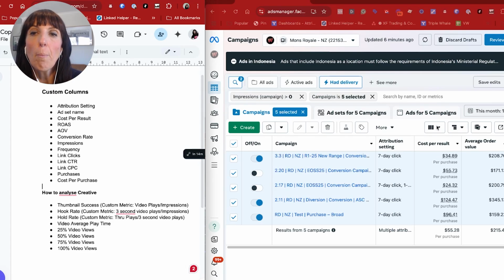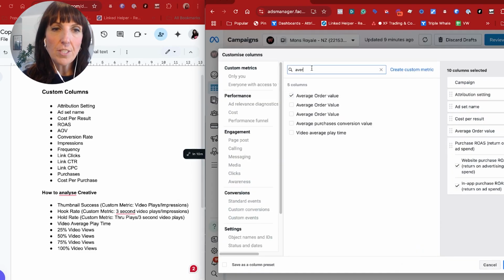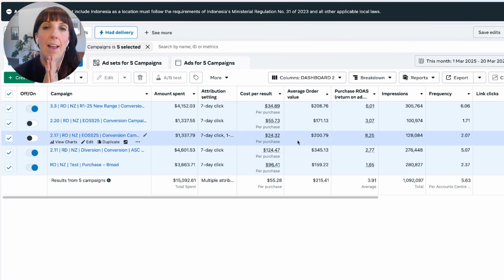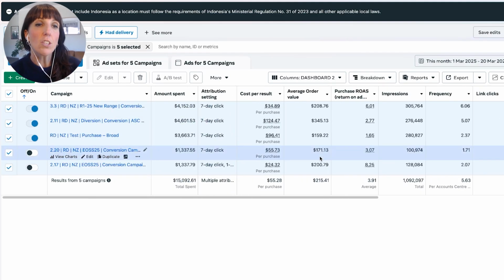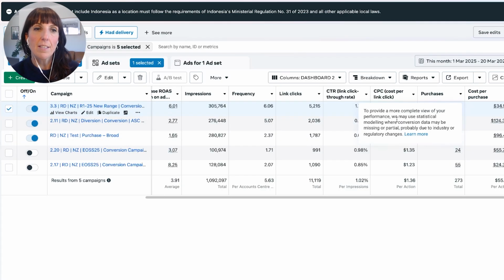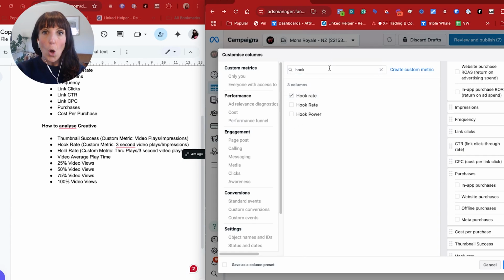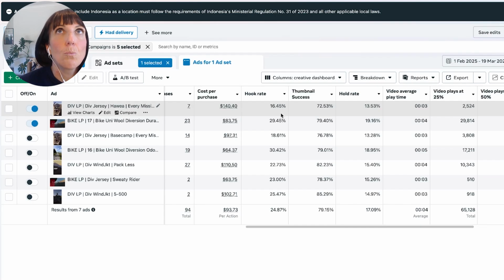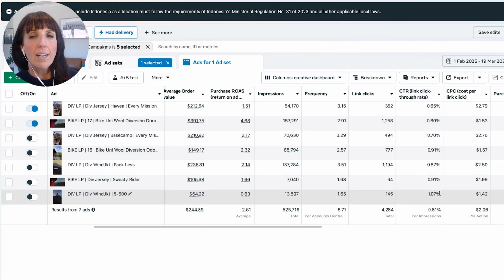How To Analyze Facebook Ads In 2025 (Step-By-Step)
📈 Grow Your DTC Product Brand To $100K Per Month.

How To Analyse Meta Ads In 2025

In this video I show you exactly how to analyse Meta Ads in 2025 using Facebook Ads Manager.

I walk you through setting up custom columns to track key performance metrics like cost per purchase, conversion rate, and click-through rate.

I explain how to benchmark your ad results, compare them against industry standards, and identify areas where your campaigns need improvement.

I also break down how to analyse creative performance, track video engagement metrics, and optimize your ad creatives for better results.

My mission is to help you build a profitable, successful DTC brand through better advertising strategies.

The $50 million I have spent on digital advertising for brands like Etsy, RealPlayer, Farfetch, Totter & Tumble, ilabb, Baukjen and Candy Kittens has helped me crack the code to creating profitable ads and growth marketing strategies that convert.

Say no to rookie agencies and yes to a proven growth strategy with the Ecomm Rockets Accelerator